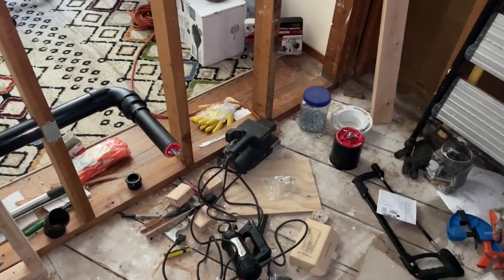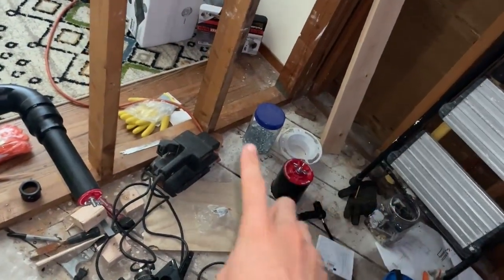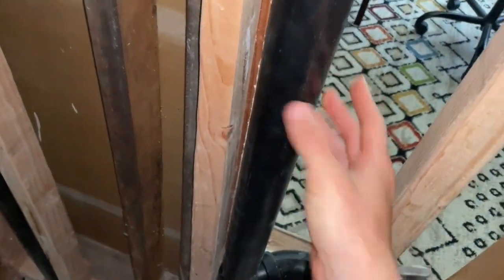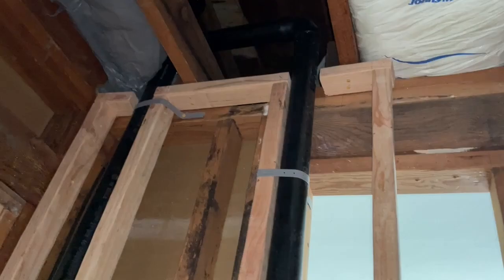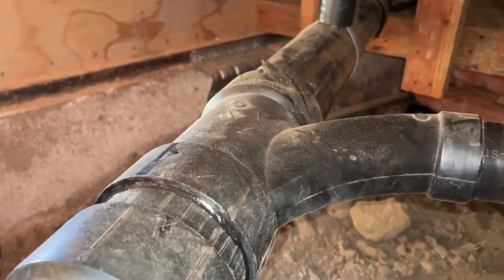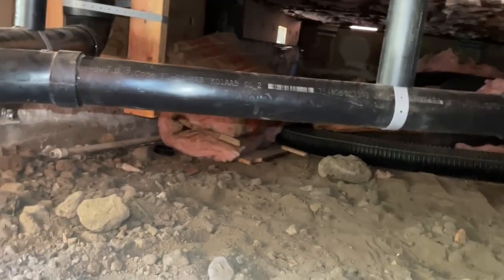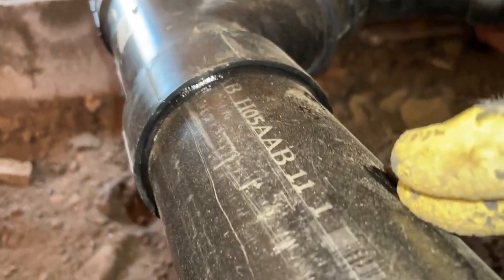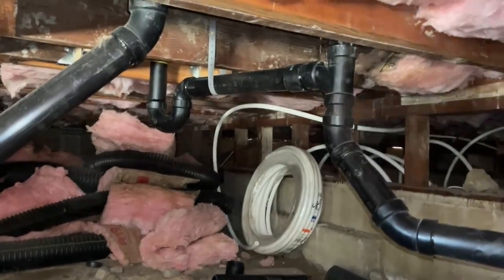How to wet vent a bathroom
I show how I used wet venting to be UPC compliant in my bathroom plumbing without needing a dedicated dry vent for a water closet (toilet).